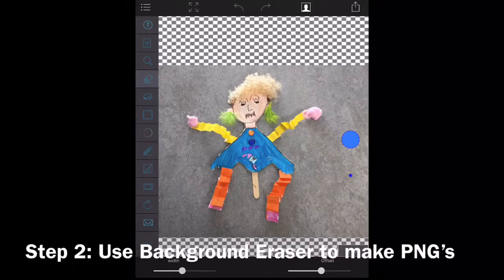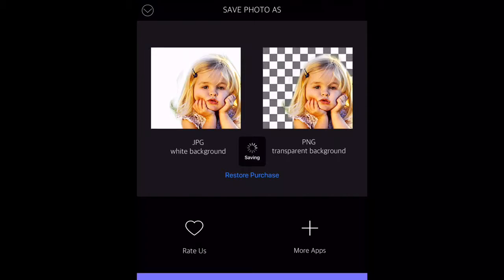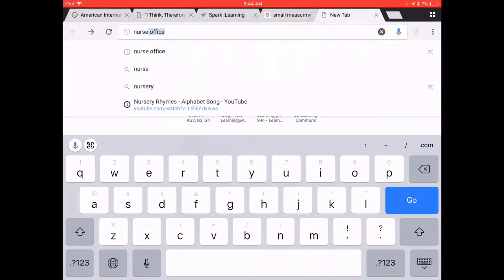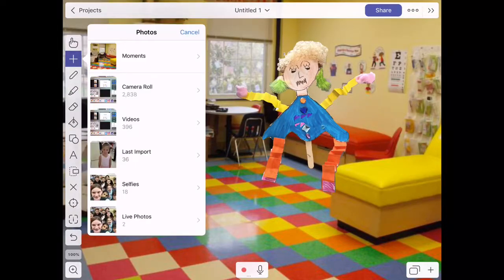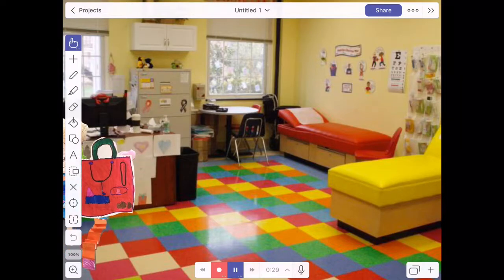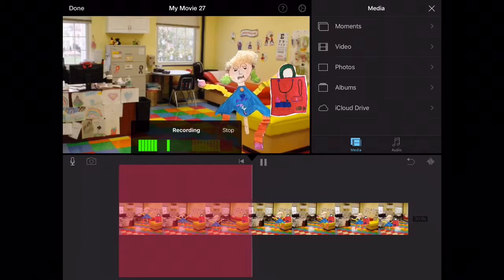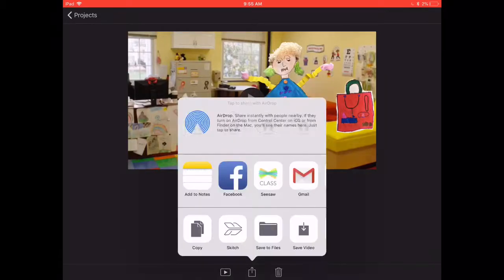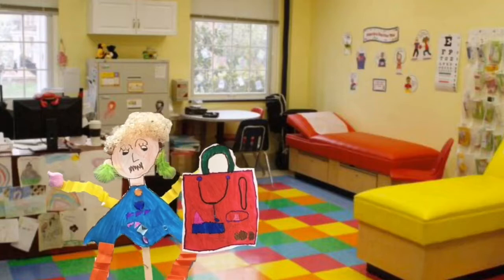KG1 Think Compassion Puppets Take Action